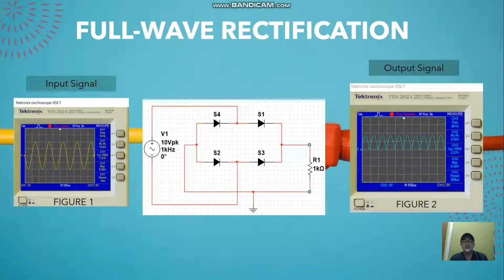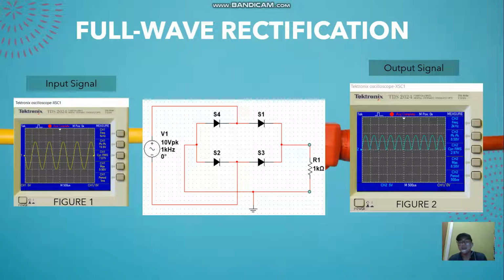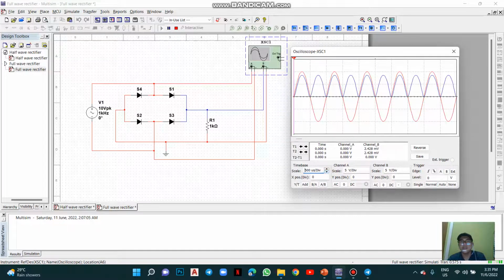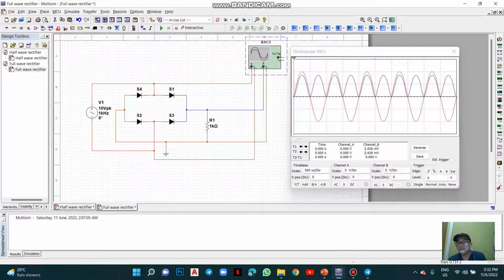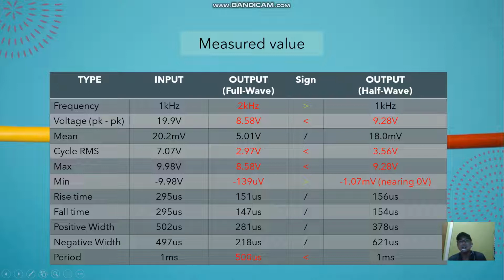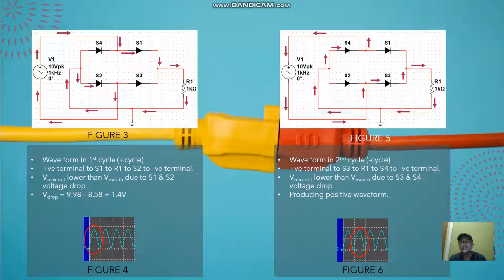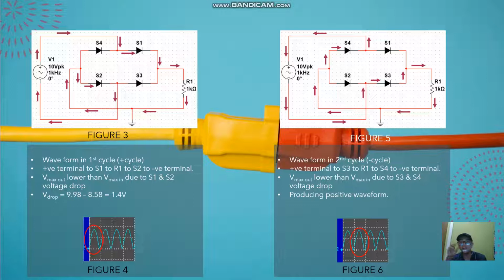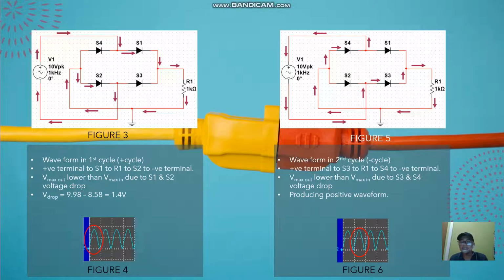Part2. Full-Wave Rectification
BY: Abdul Jamalisyawal bin Ambo' Miri
ID MATRIC:TB21044